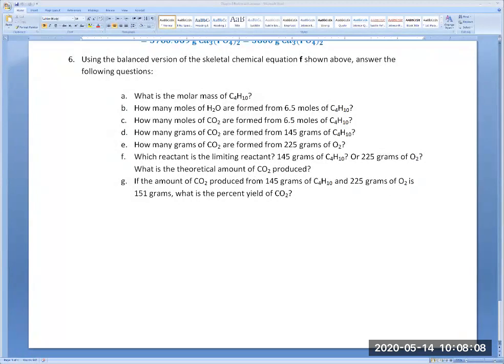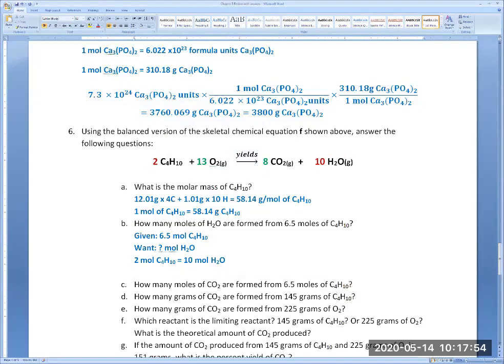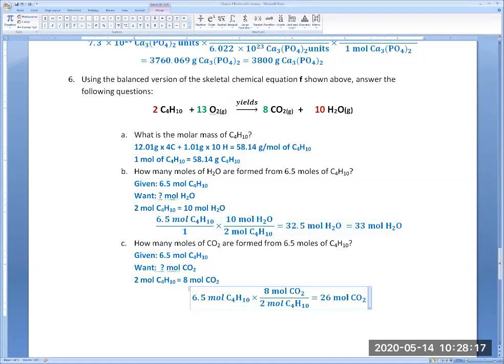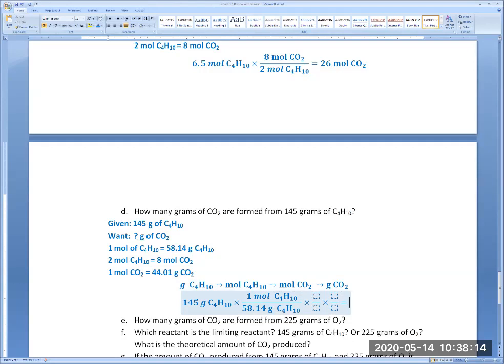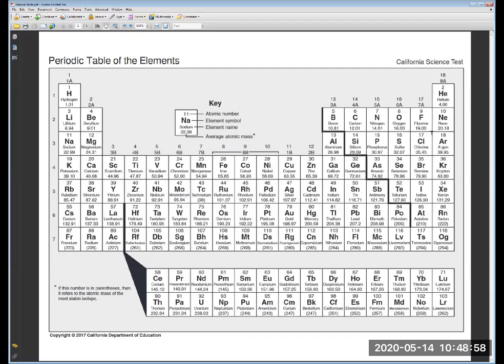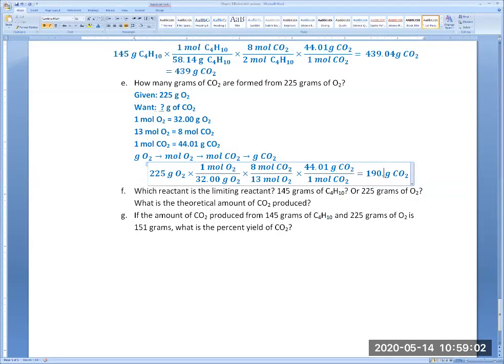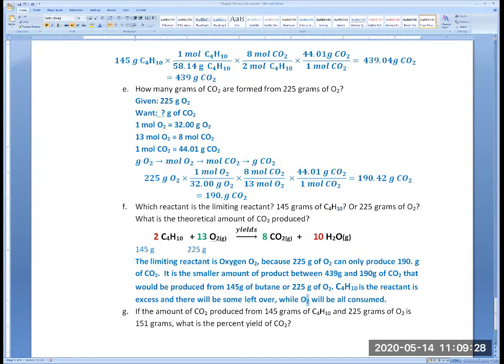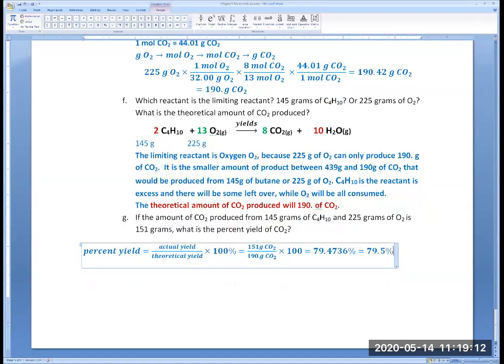Chapter 5 Review - Question 6 - Stoichiometry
We reviewed the second part of the Chapter 5 that involves calculating molar mass, doing mole to mole conversions and grams to grams conversions.  For these calculations you need to have a balanced chemical equation that gives you the proportions (in moles) between reactants and products. We went over the concepts of limiting reactant, theoretical yield, actual yield and percent yield.